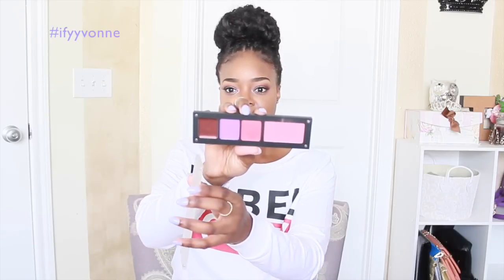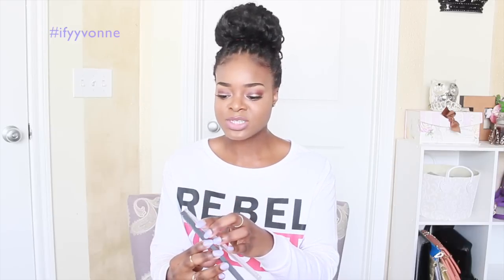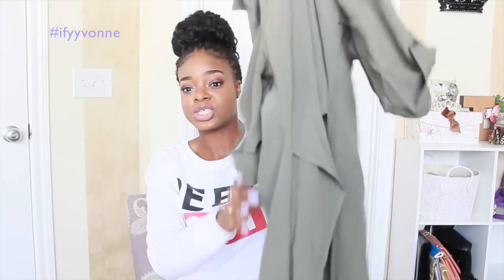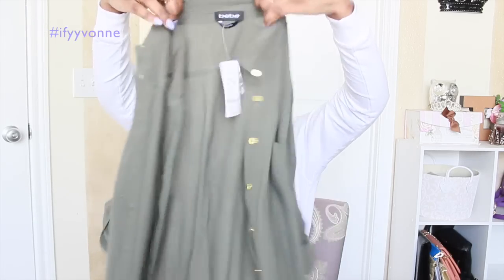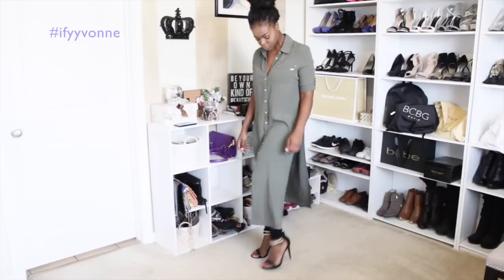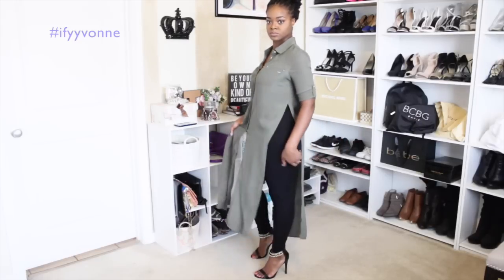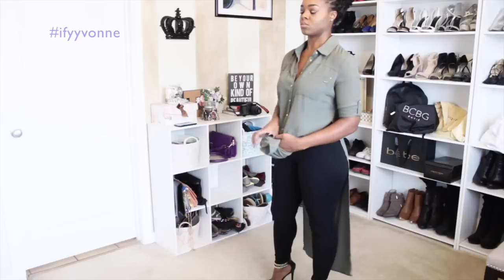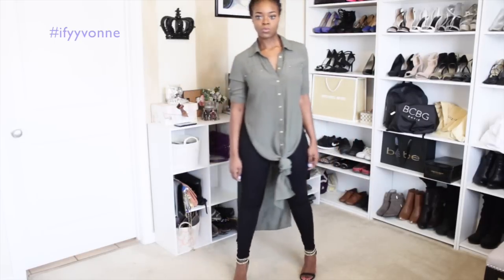Spring Haul | Kate Spade, Bebe, Makeup + More!